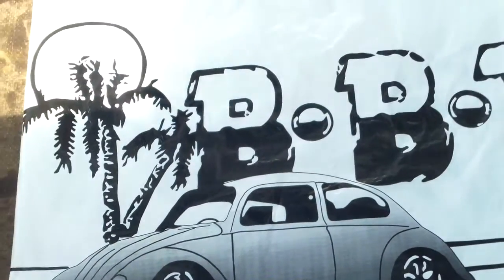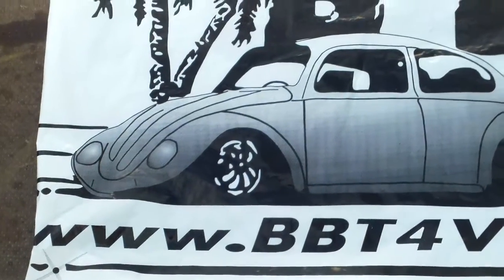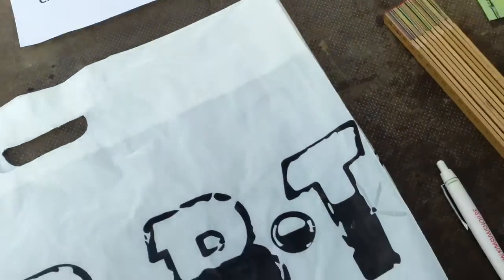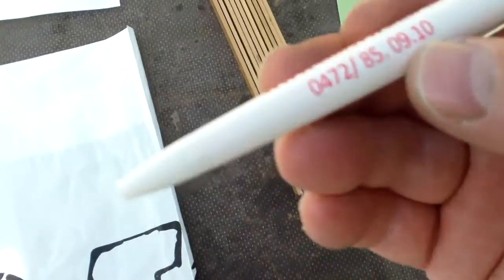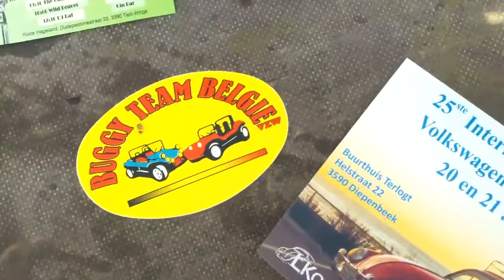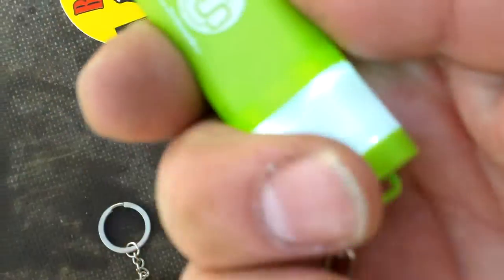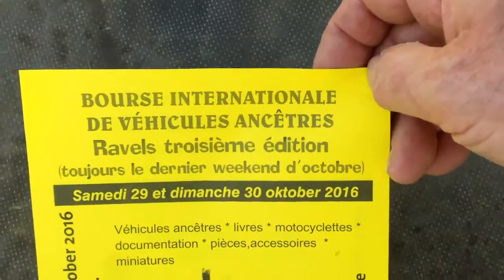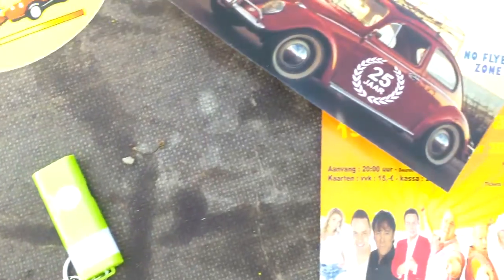goodie bag , VW meeting , Schakkebroek , Herk De Stad , Belgium 2016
A well organized event , visitors tickets only 1 Euro , lots of thingies in the goodie bag. thanks , Buggy Club Belgie .